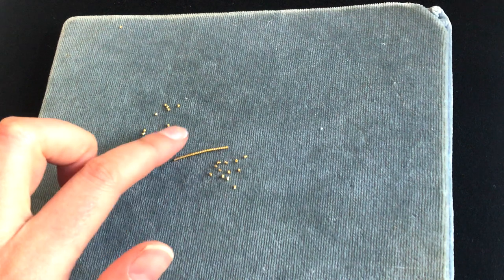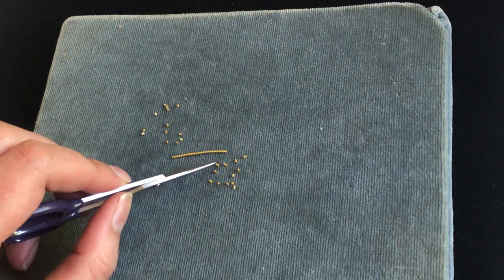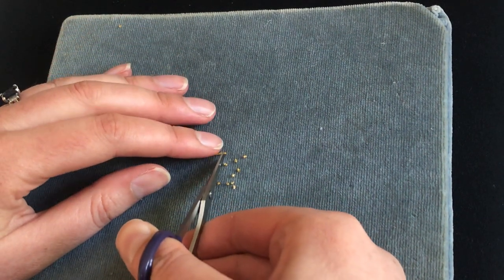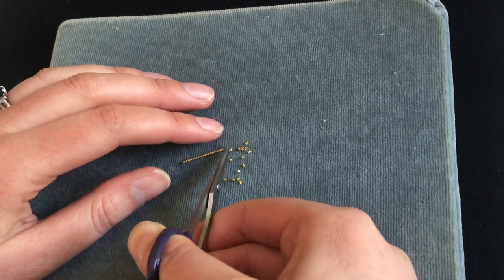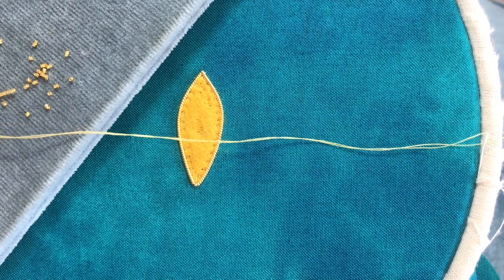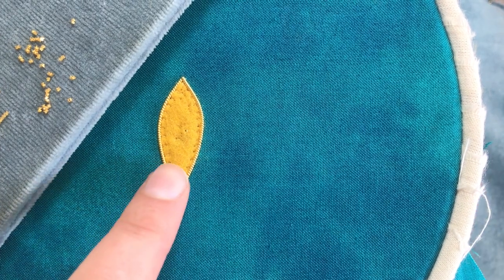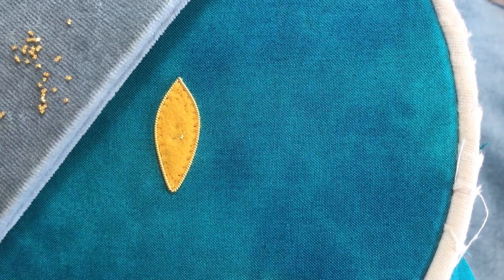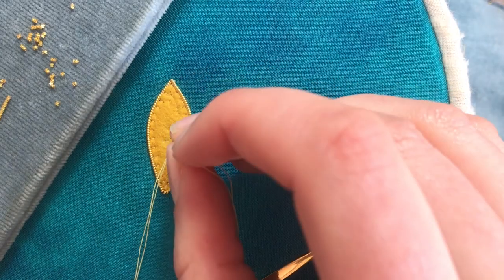How to work chipping, goldwork embroidery tutorial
In this demonstration you will learn how to work the goldwork technique, chipping. From the perfect length to cut the chips to the ideal angles and placement of them. You will achieve smooth, sparkling results using this method.